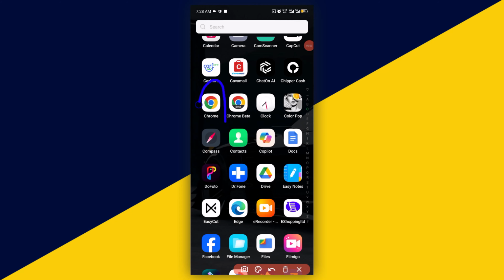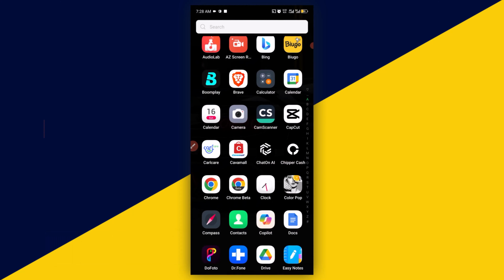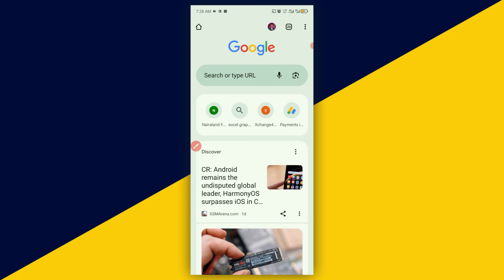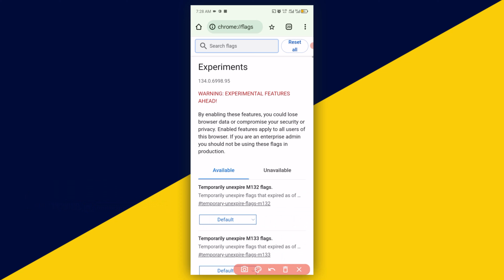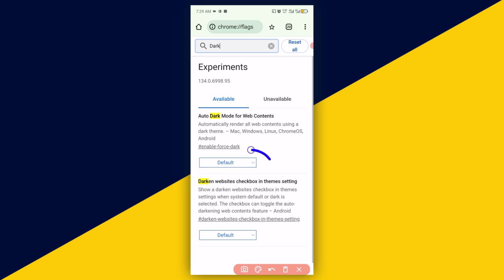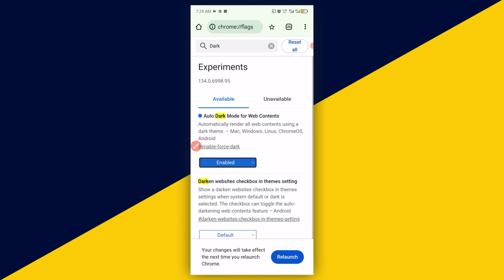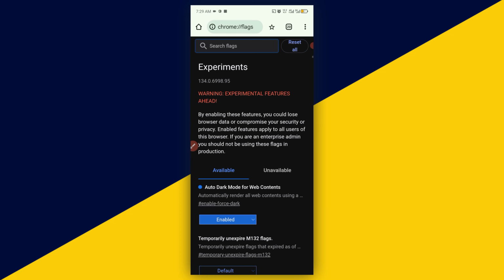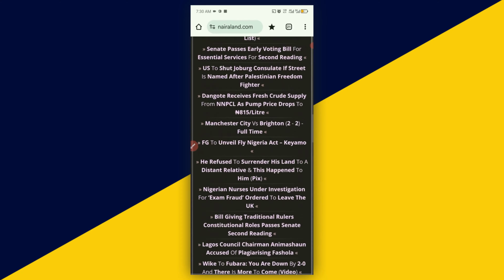Make All Websites Dark Mode with These Chrome Flag Tricks!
Tired of staring at bright screens while browsing at night? Dark mode isn’t just easier on the eyes—it’s sleek and can even help conserve battery life on OLED displays. In this video, we’ll show you how to enable dark mode for ALL websites using Chrome Flags! These powerful, hidden experimental features in Google Chrome will transform your browsing experience with just a few tweaks. 🚀

🔒 What You'll Learn:
1. What Are Chrome Flags? Get an overview of Chrome Flags and how they enable advanced features to customize your browser.
2. How to Access Chrome Flags: Step-by-step instructions to open the Chrome Flags menu directly from your browser.
3. Enable Dark Mode for Websites: Learn how to activate the “Force Dark Mode for Web Contents” flag to automatically darken the appearance of any website you visit.
4. Fine-Tuning Your Dark Mode: Discover tips to optimize and adjust the dark mode settings for the best visual experience.
5. Additional Chrome Flag Tricks: Explore other experimental features to further enhance your browser’s functionality.
6. Troubleshooting Common Issues: Solutions for problems like website elements not displaying correctly in dark mode.

🛠️ Tools & Resources:
- Step-by-Step Guide: Clear instructions to enable and customize the dark mode flag settings.
- Pro Tips for Night-Time Browsing: Advice on combining dark mode with other browser features like night light and reader mode for a complete experience.
- Resetting Chrome Flags: Learn how to revert changes if needed without affecting your browser’s stability.

📲 Why It Matters:
- Reduce eye strain during late-night browsing.
- Enjoy a uniform dark mode experience across all websites.
- Improve focus with reduced screen brightness for better comfort.

Don’t miss out on our latest Chrome tips, browser hacks, and tech tutorials!

📩 Feedback & Questions:
Have you tried enabling dark mode using Chrome Flags? Share your thoughts or ask questions in the comments below—we’re here to help!